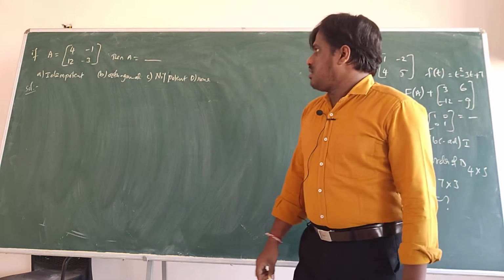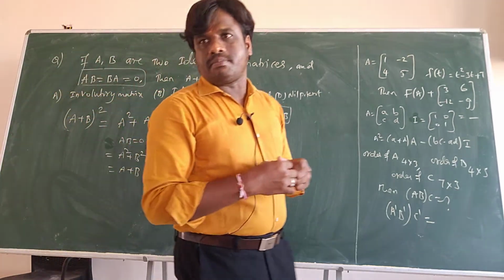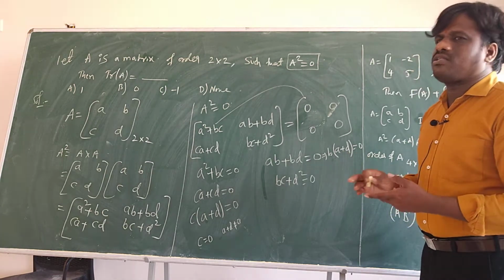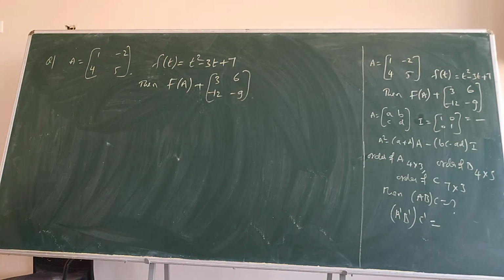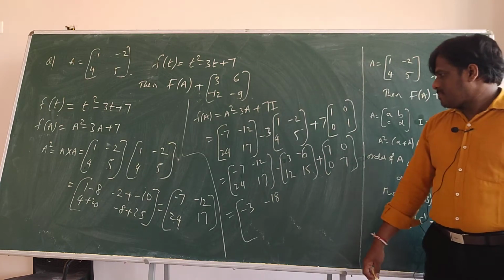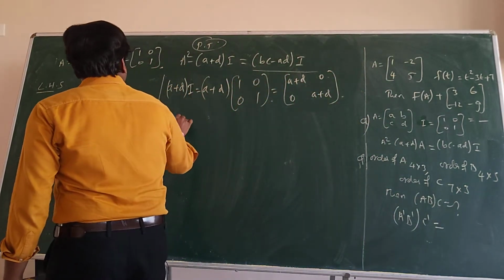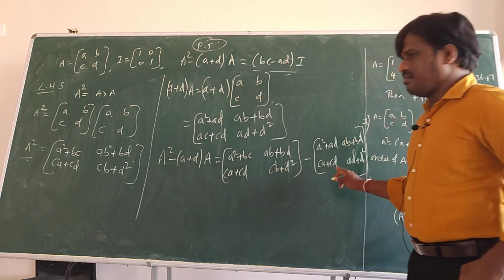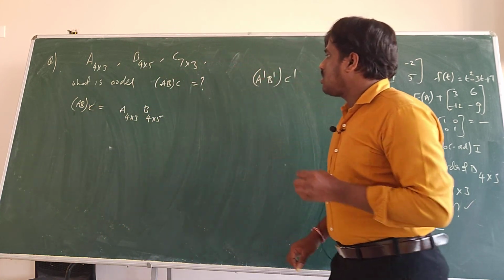matrices jee importent problems